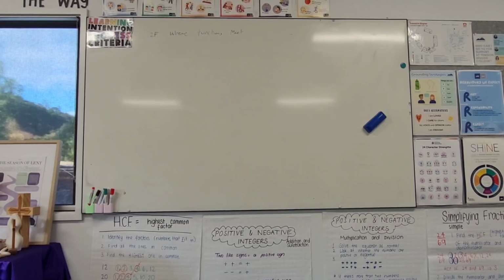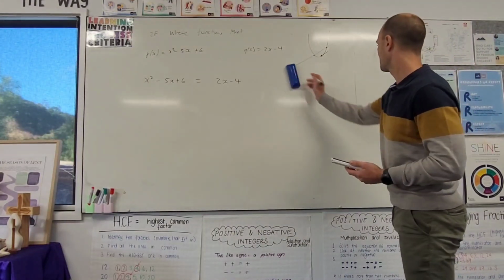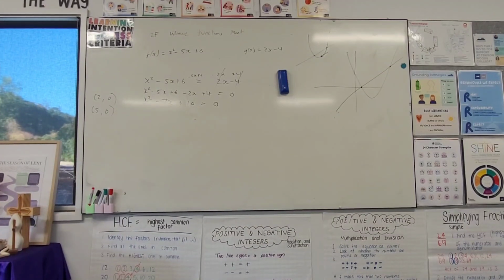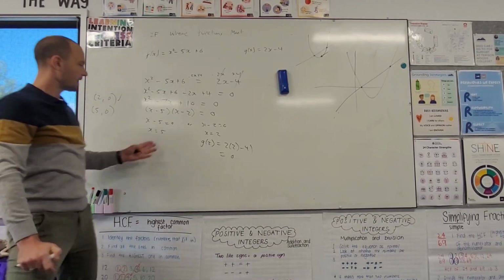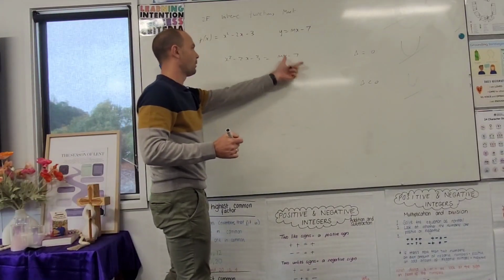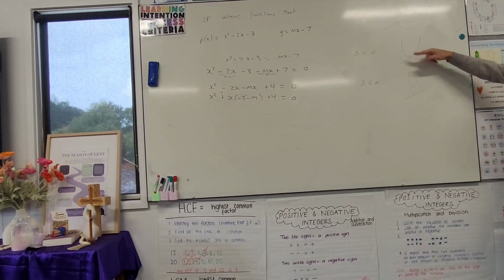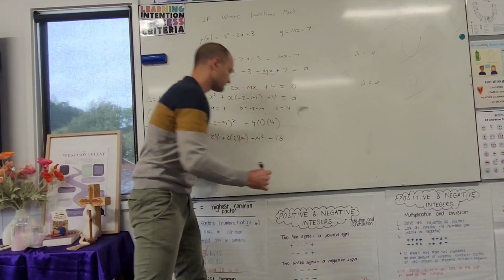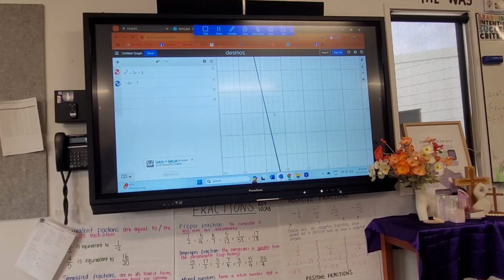2F Intersection of Quadratics and Lines